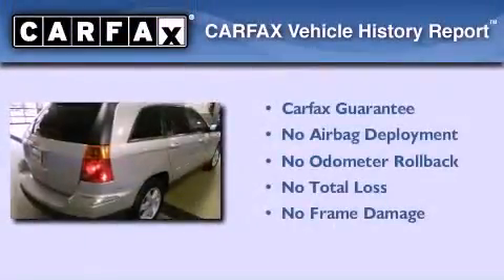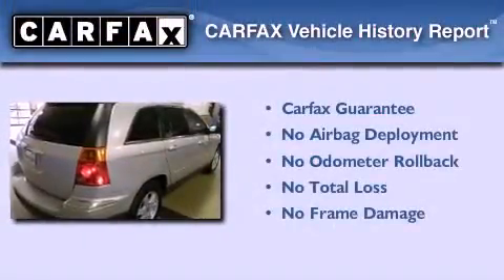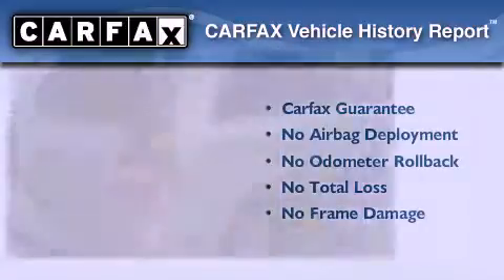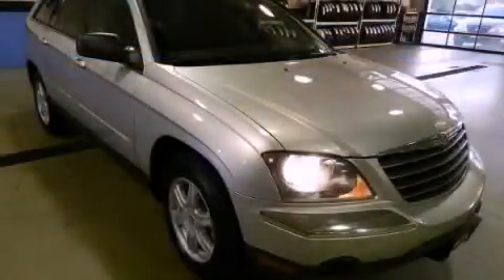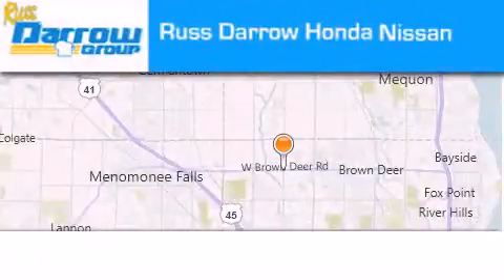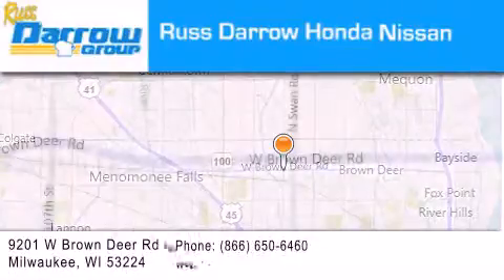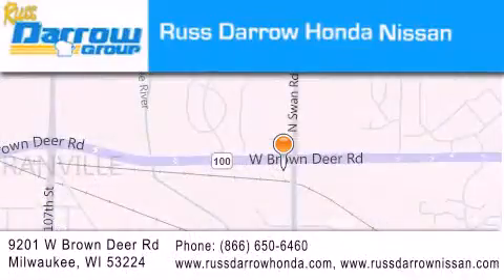Preowned 2006 Chrysler Pacifica WI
Year : 2006

 Make : Chrysler

 Model : Pacifica

 Engine : 3.50

 Trans . : 4-Speed Automatic

 Exterior : Bright Silver Metallic Clearcoat

 Miles : 83,148

 Interior : Dark Slate Gray

 Stock : HCC1711

 9201 W. Brown Deer Rd.